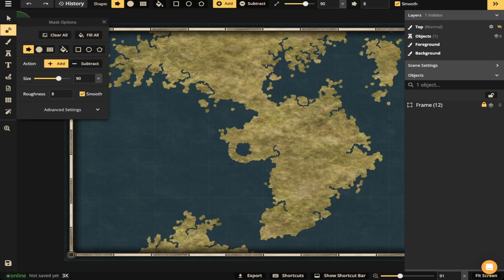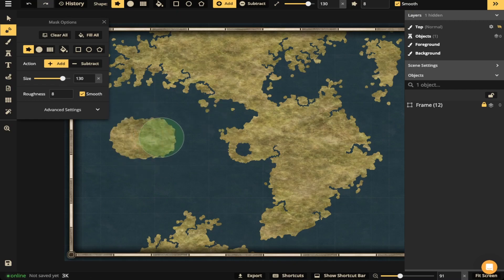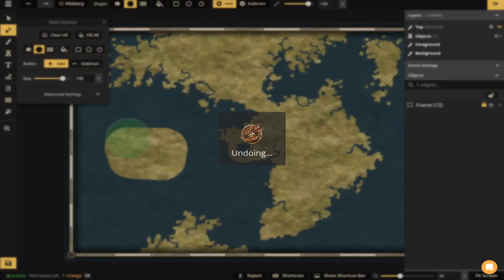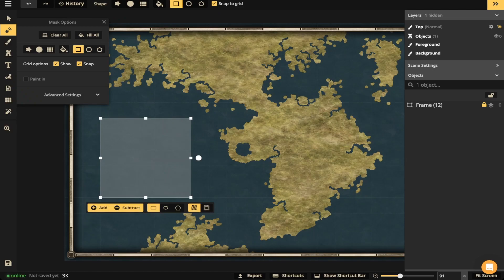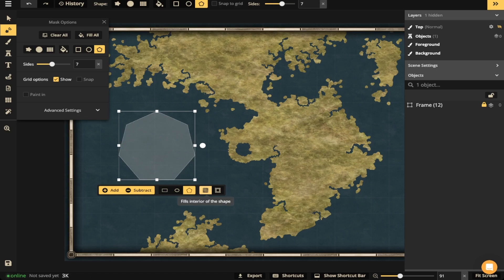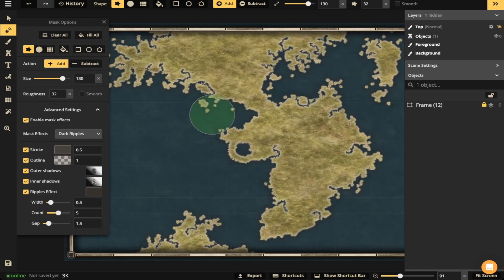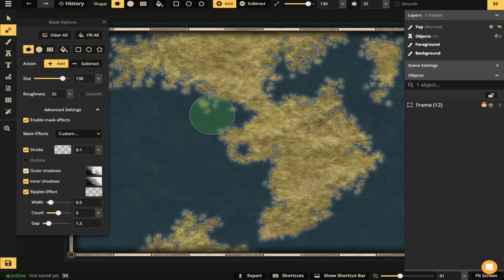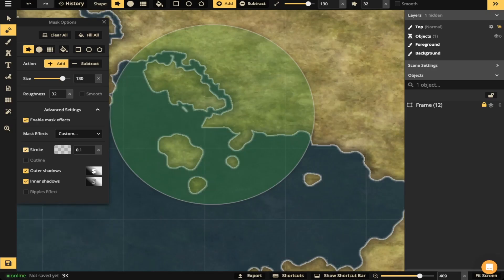Mask Tool Overview | Inkarnate Tools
This video is a brief overview of the Mask Tool.